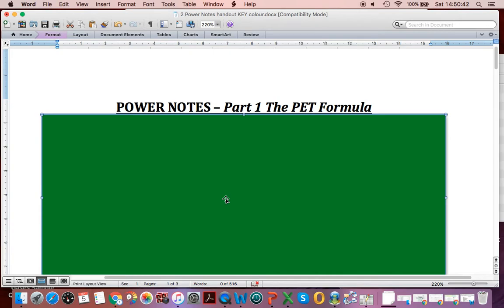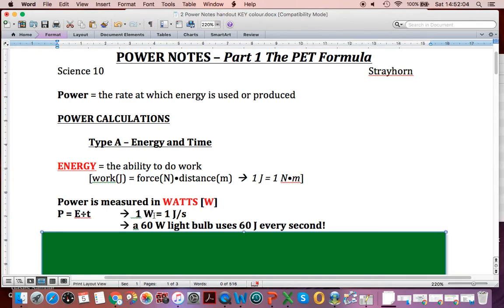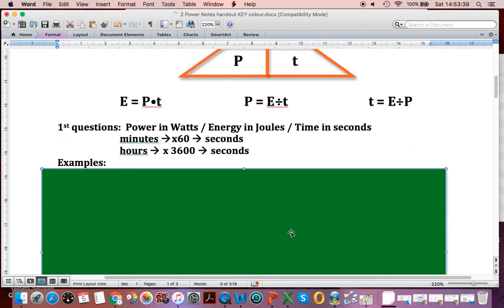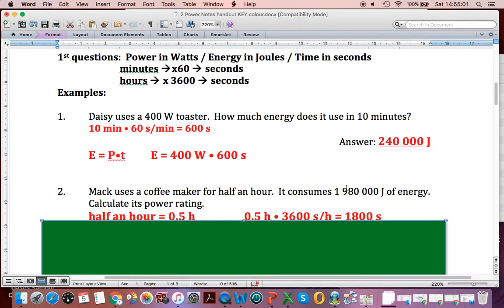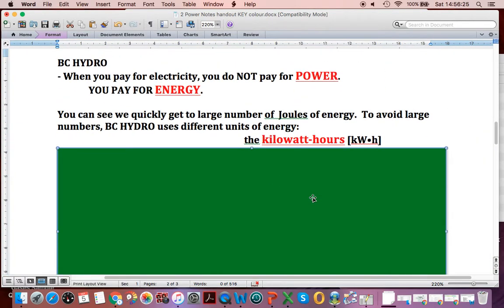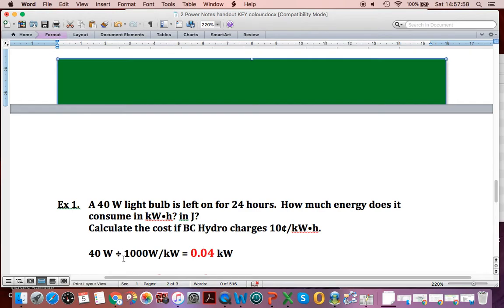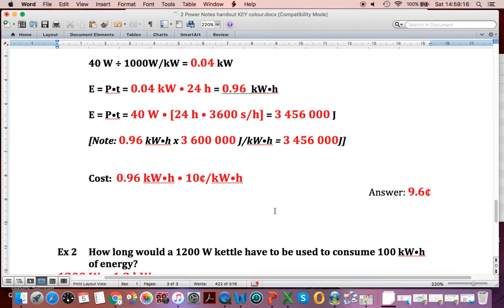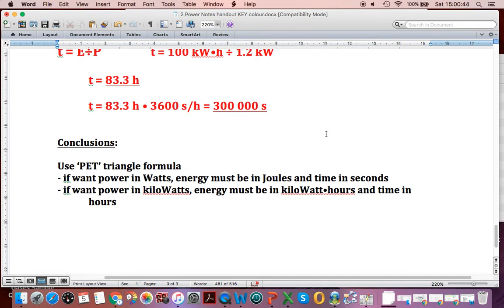Power Notes Part 1 PET